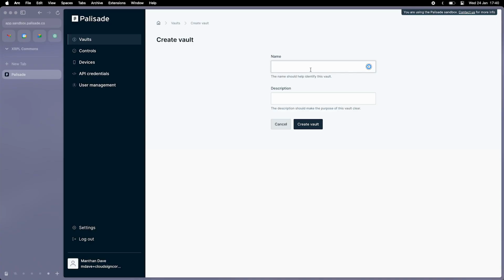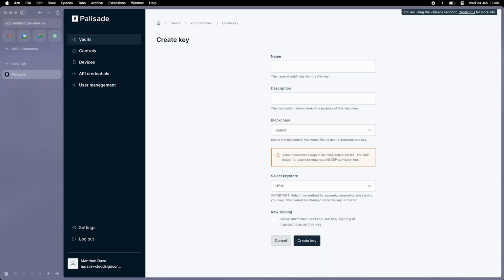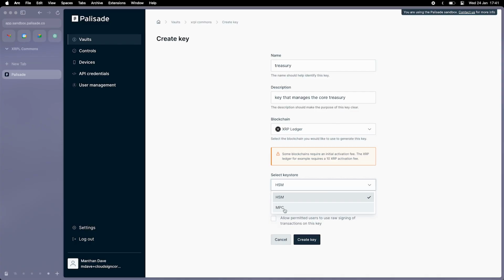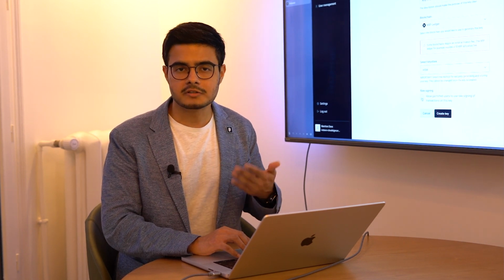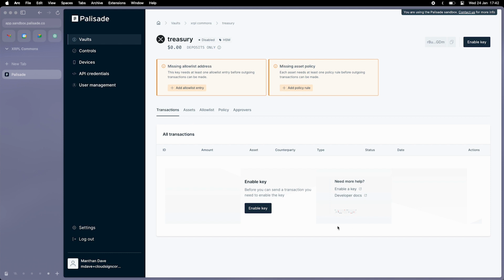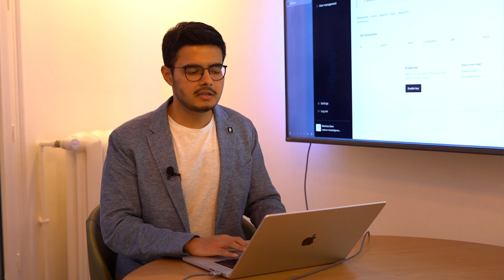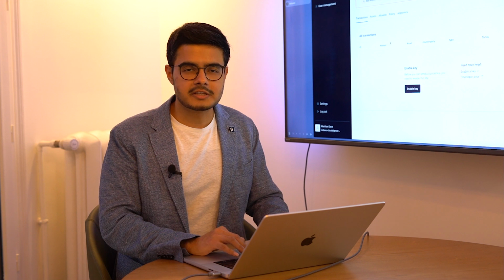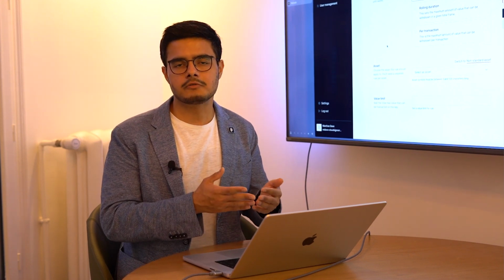Using the Palisade Platform to Develop on the XRP Ledger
Manthan Dave, Founder at Palisade explains how to implement the Palisade Platform to develop on the XRP Ledger.

Palisade is a key custody solution, enabling very secure management of keys.

How does the infrastructure work? Watch to learn how to integrate Palisade services into your app.